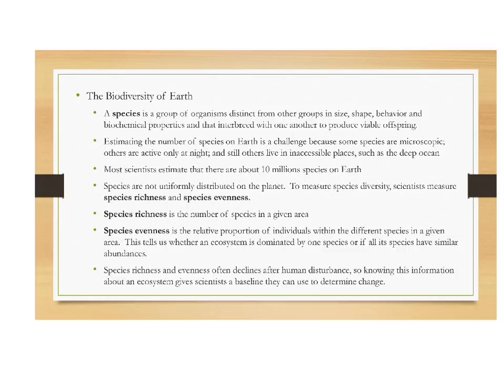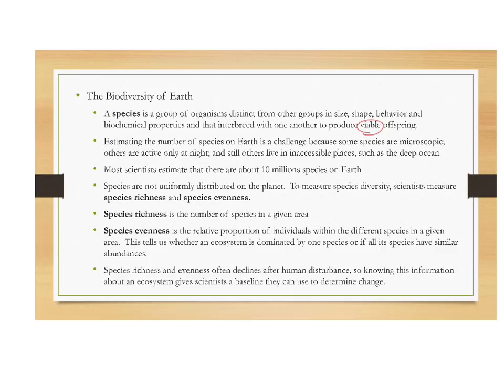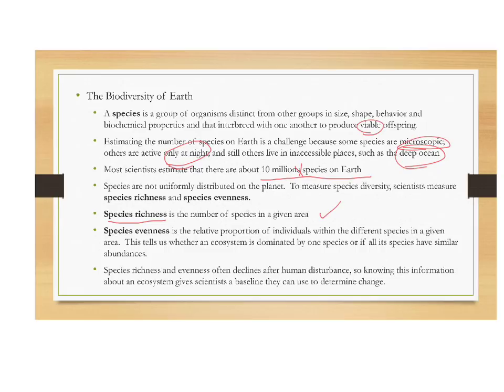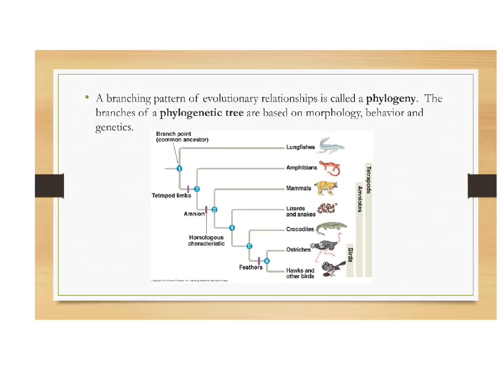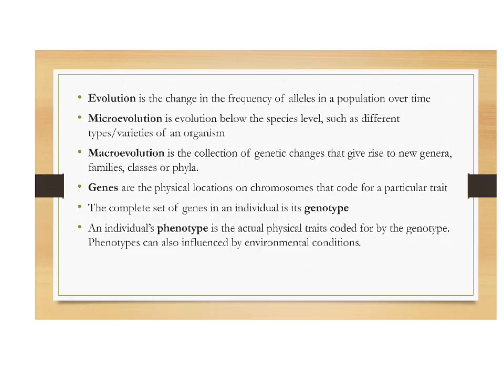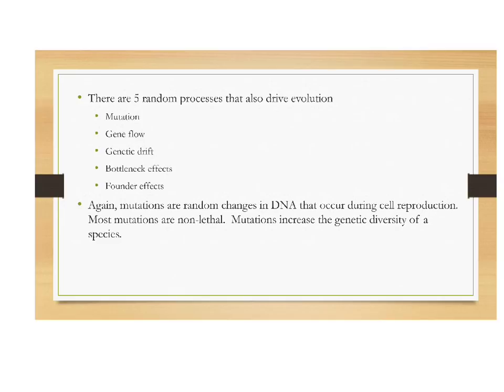Ecosystem Ecology Part 2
Part 2 of video lecture on Ecosystem ecology, covering the evolution of biodiversity.  For AP Environmental Science students.